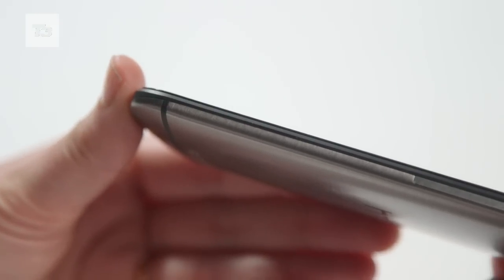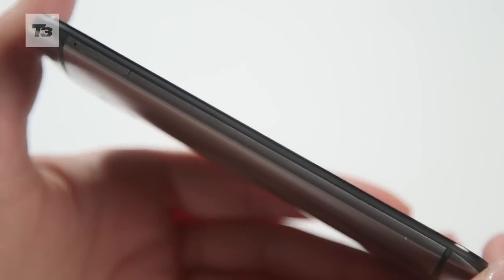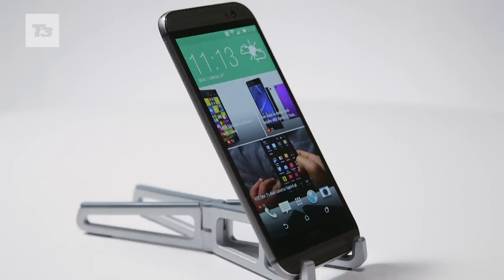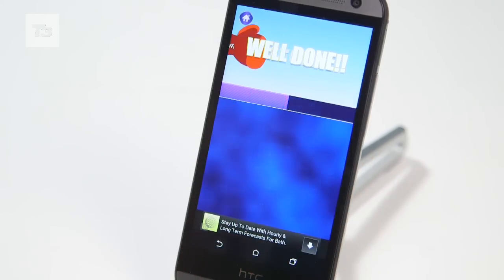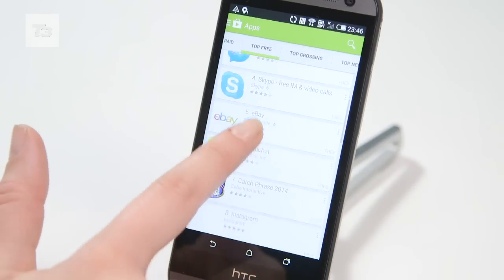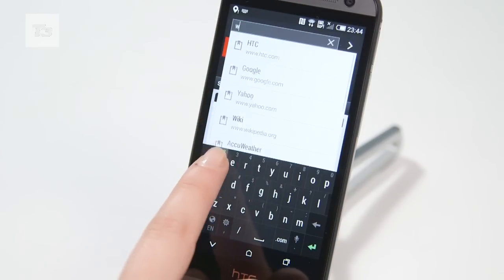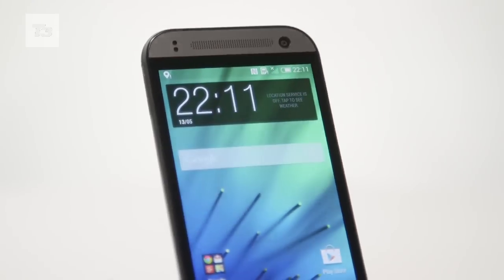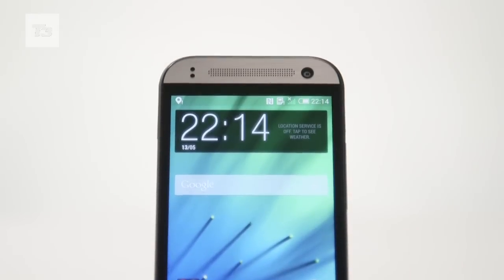HTC One 2 Mini hands-on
HTC One 2 Mini hands-on. We loved the HTC One M8 and now the Mini has landed, here's our quick hands-on